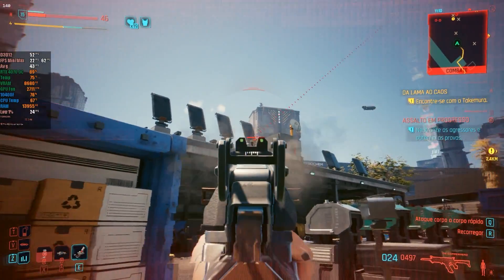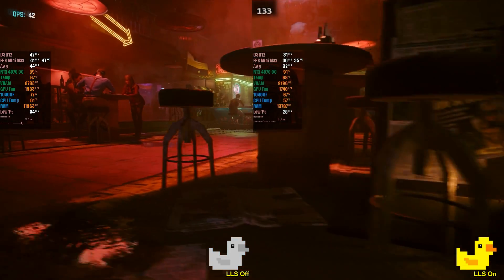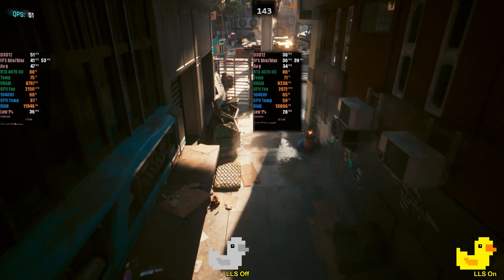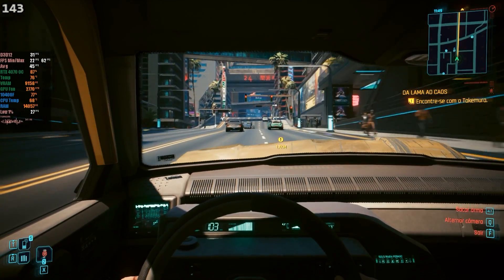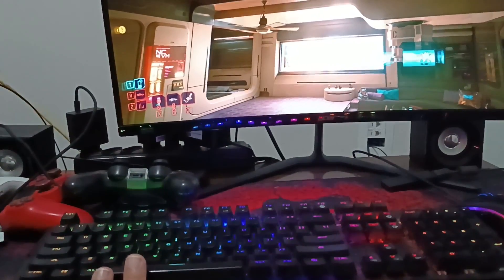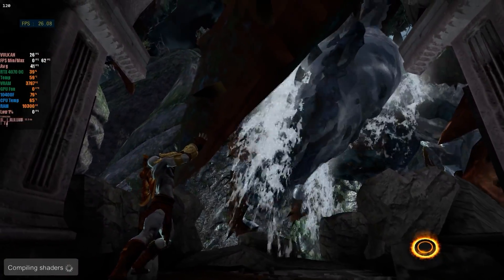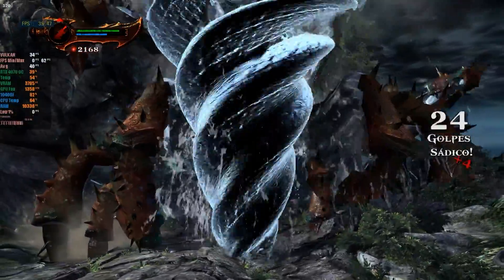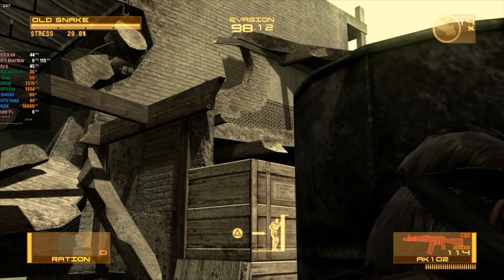Don't buy LossLess Scaling before watching this video.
Thanks to channel patreons / youtube members:
• Paolo • Cecilia • blissfulzombie#0 • Kesnei • Martinez3010 • MunzMadeThis • vivi • Dennis S • moongirlwinnie